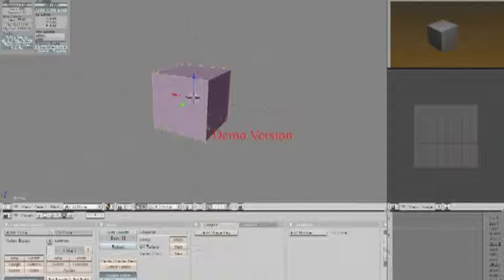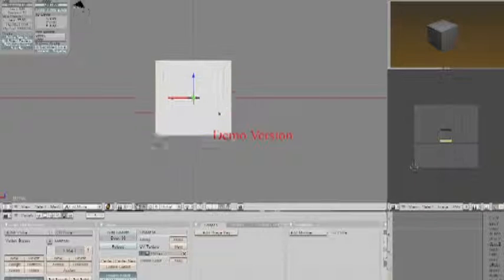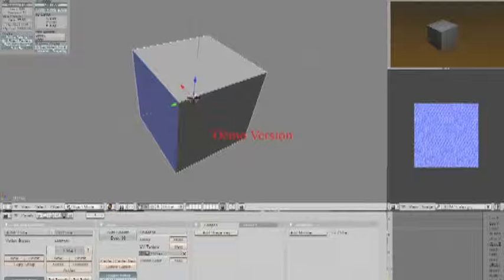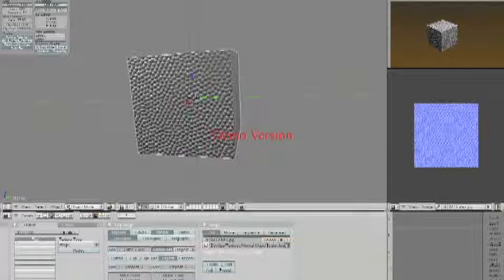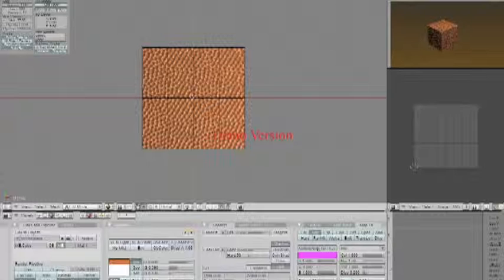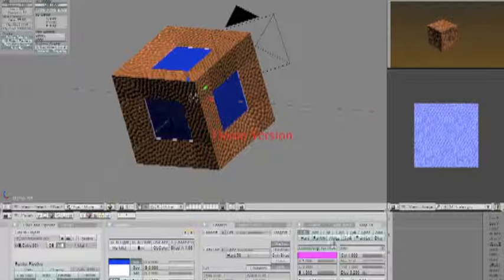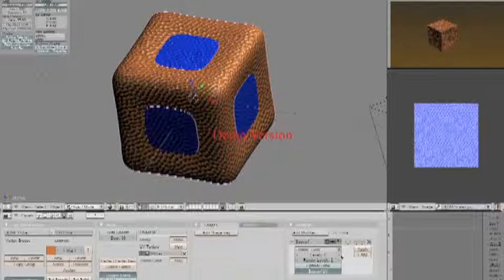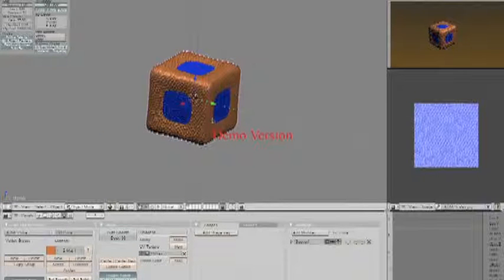Fang Dude's BGE Tutorial Episode 1 Part 1/2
A tutorial series on the BGE